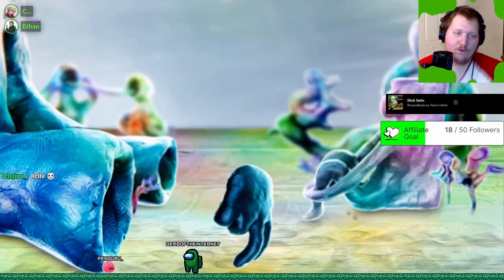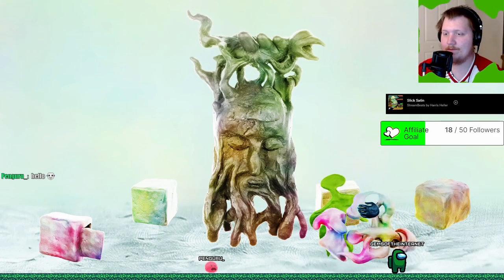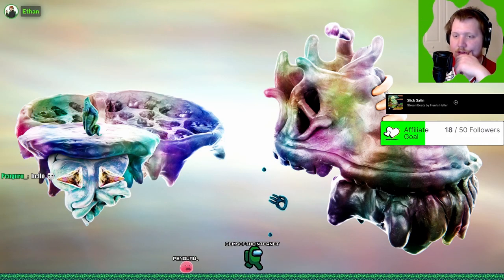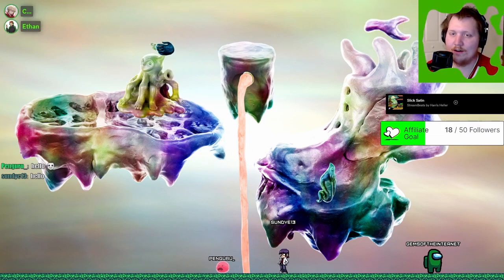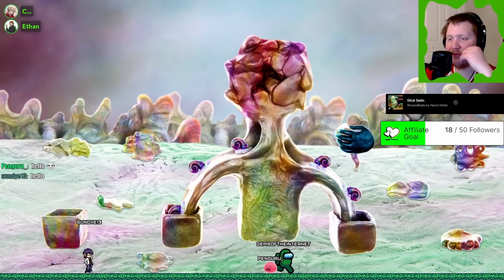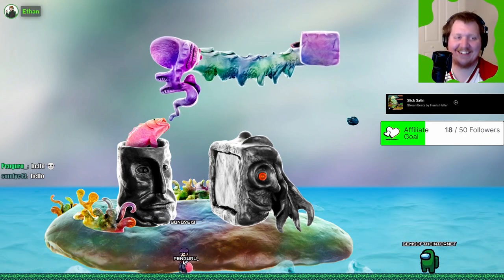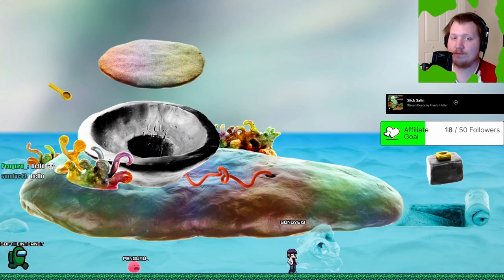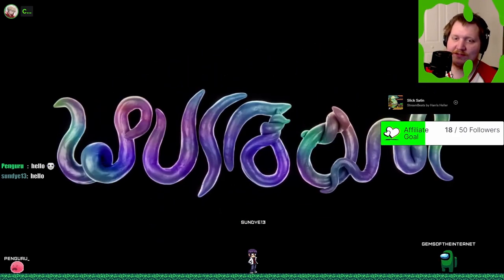Wurroom: A Mind Bending Point and Click Adventure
Created by @michaelrfdshir1227